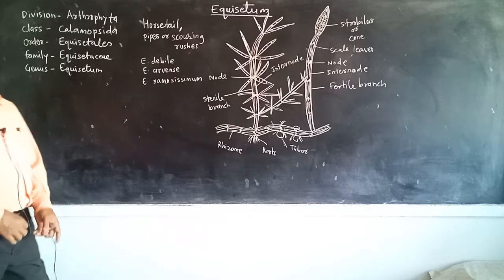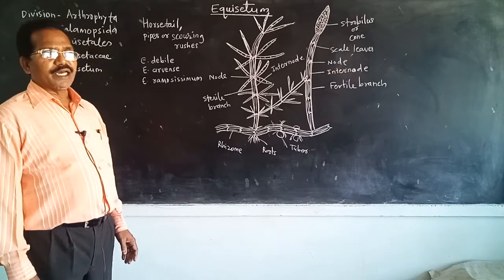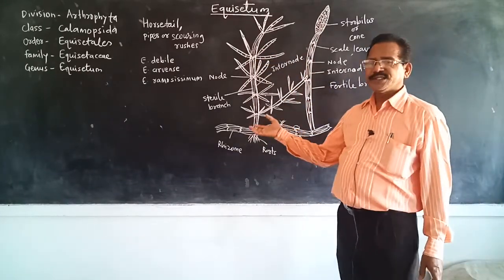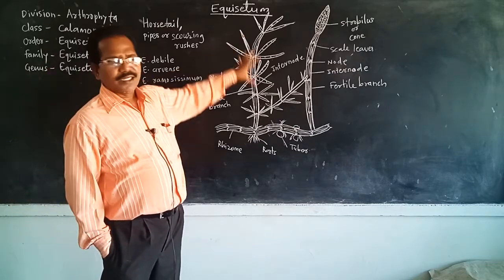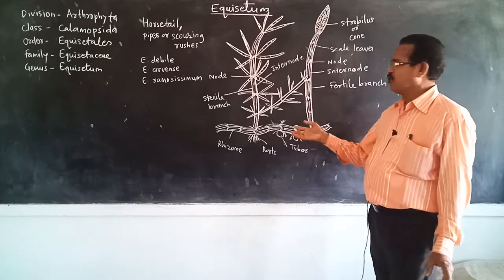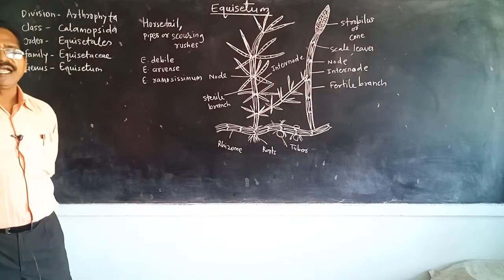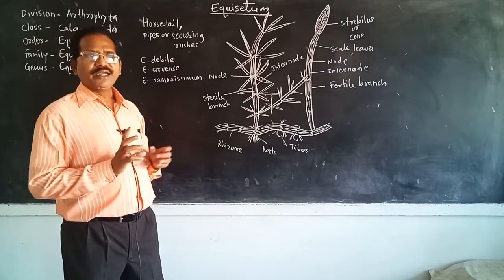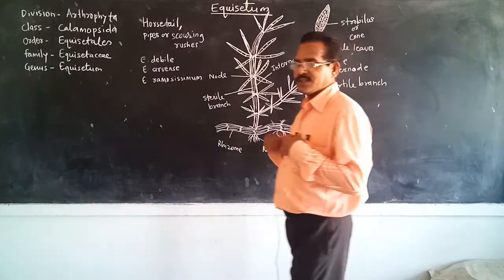B. Sc. Sem l Bot. P ll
Life cycle of Equisetum